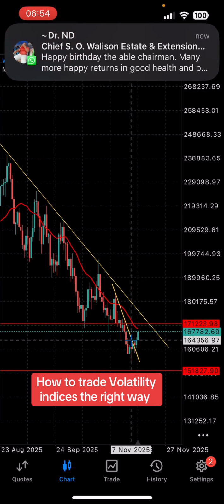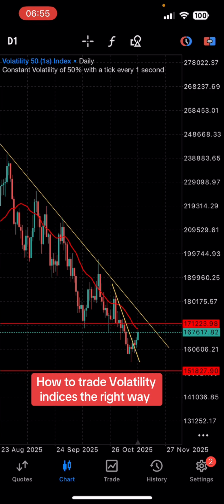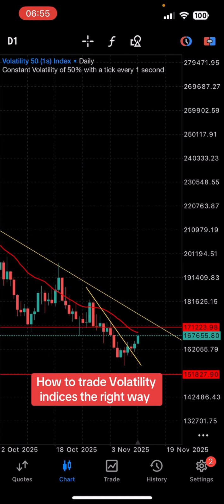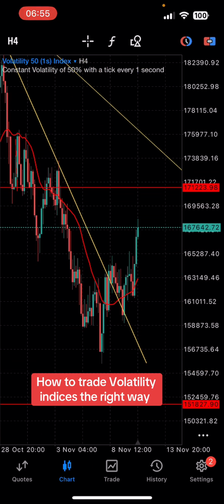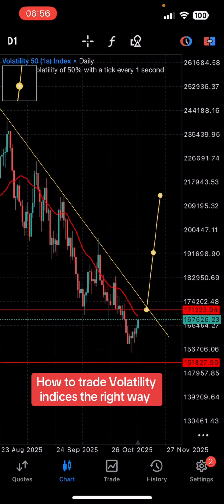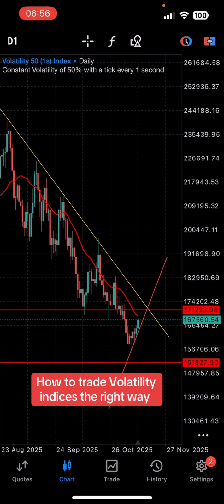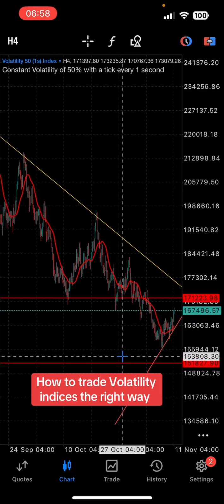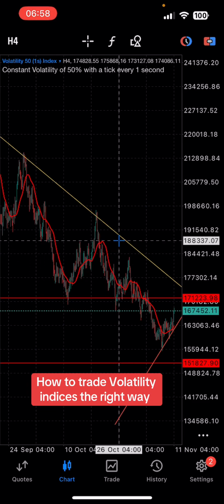How to trade Volatility indices the right way .